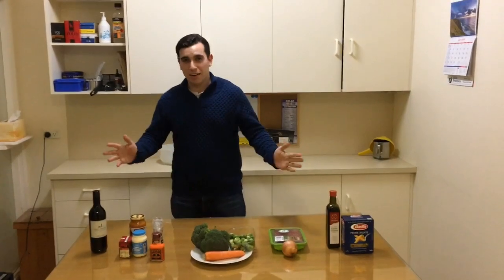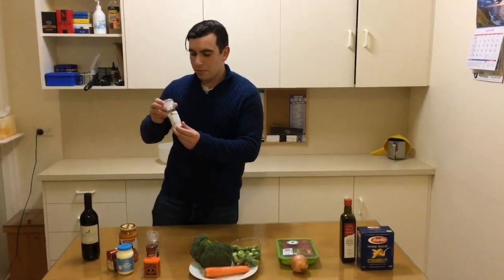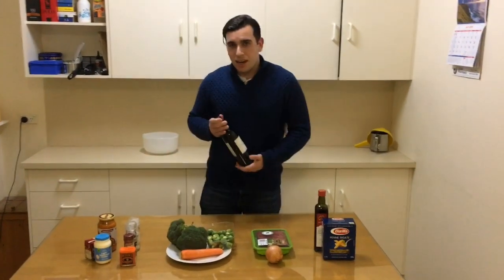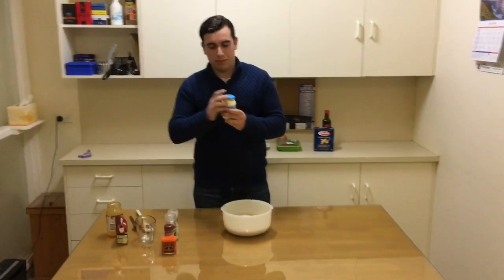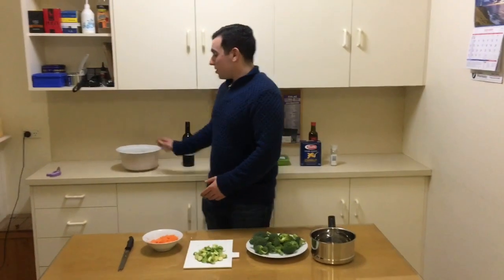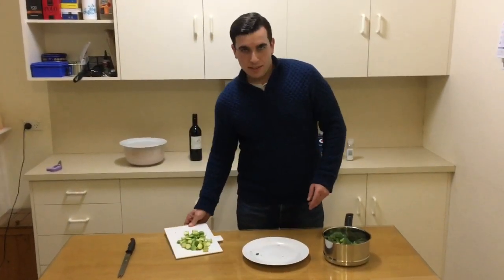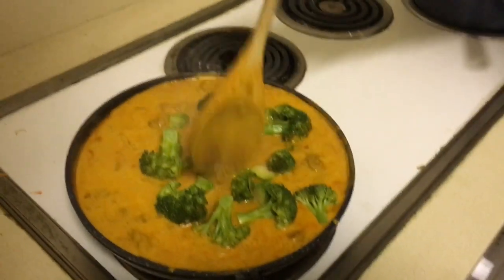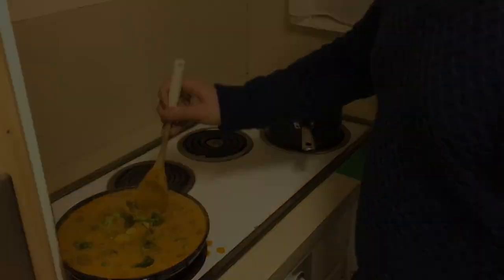Curried Pasta Recipe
Edit: Where I said you want the meat pink, I meant you want to cook the meat but leave some of the pink in so it does not over cook when simmering in the sauce👌🏼

Ingredients:

485g butter chicken sauce

250ml of beef stock

150ml light cream

1 teaspoon of paprika seasoning

2 level dessert spoons of curry powder

100g of parmesan cheese

450g of broccoli

16 baby brussels spouts

1 grated carrot

500g of beef mince

1 diced onion

Olive oil

250g of penne pasta.